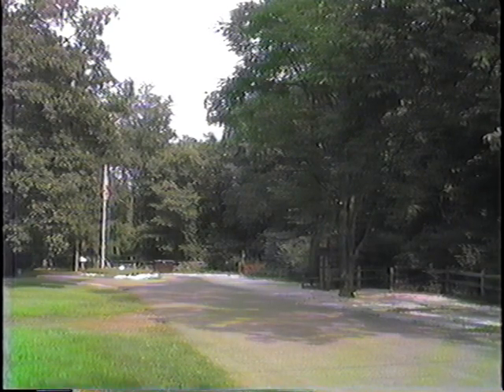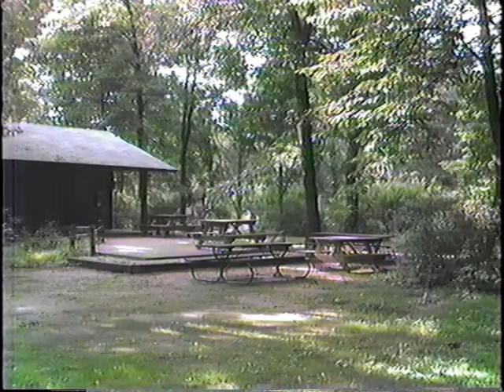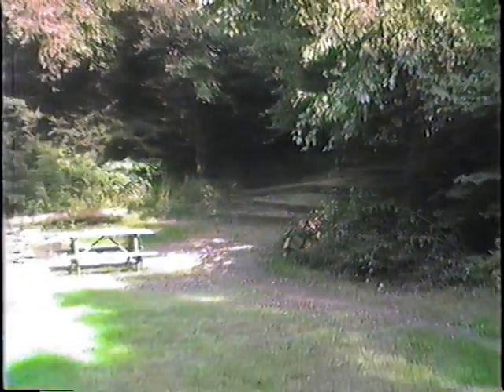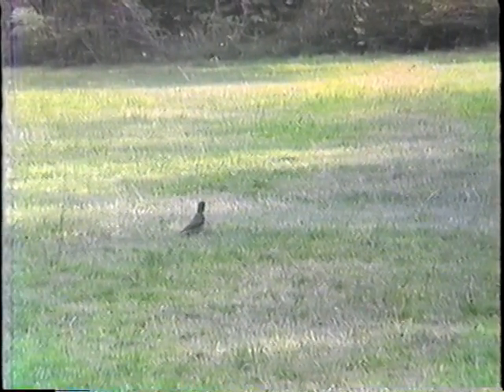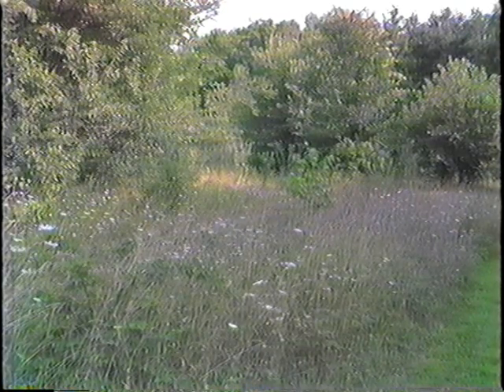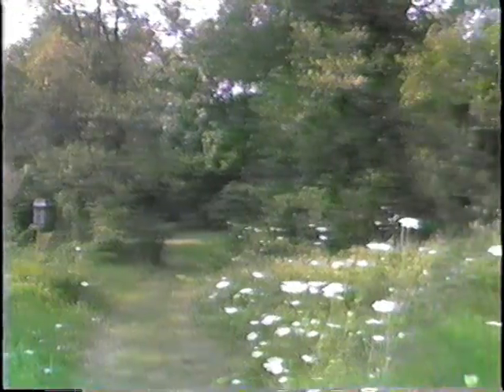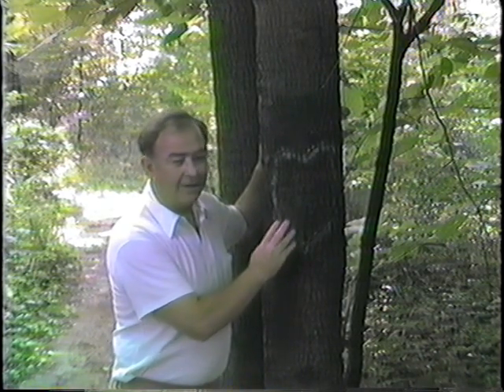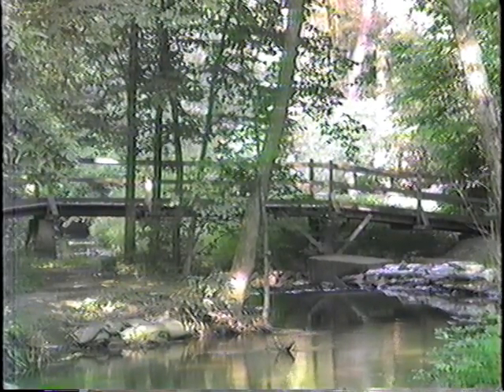restour.mpg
Take the Hot Tub Time machine back to the 80's for a guide tour of THE RES with Ranger Eric.